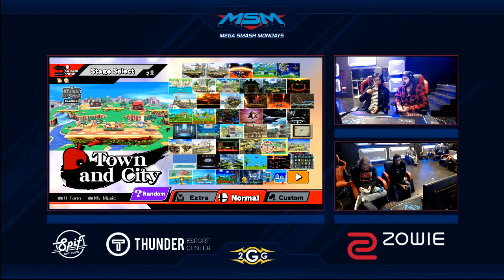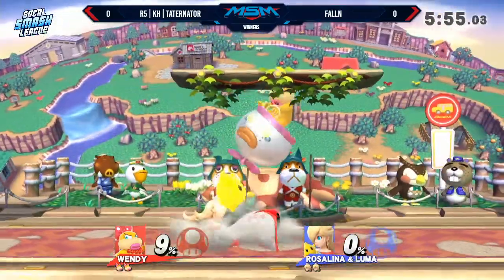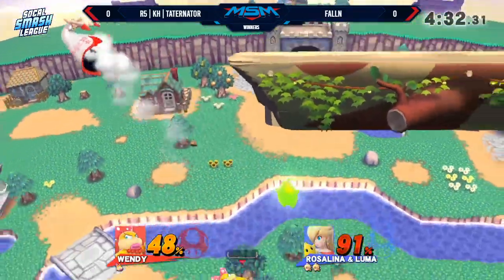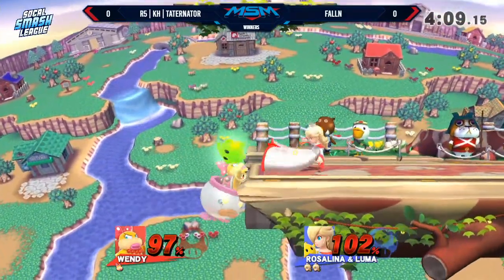MSM 134 - R5 Kh | Taternator (Wendy) Vs. falln (Rosalina) Winners Quarters - Smash 4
Check out the latest video of 2GG!

Want to be a part of the 2GGreatest Hits? Show up to one of our events!